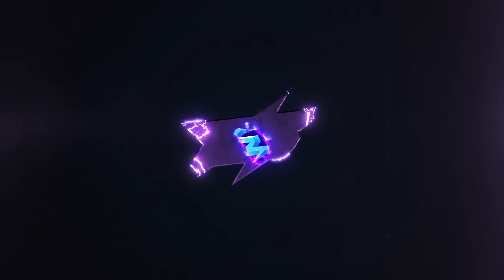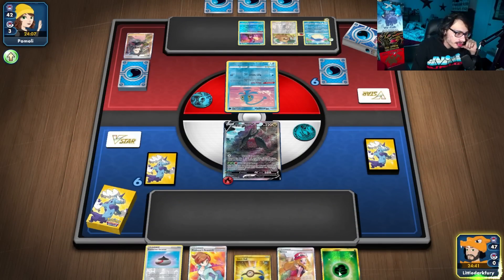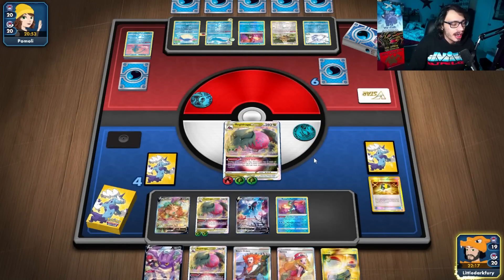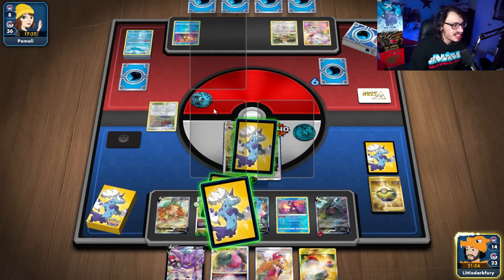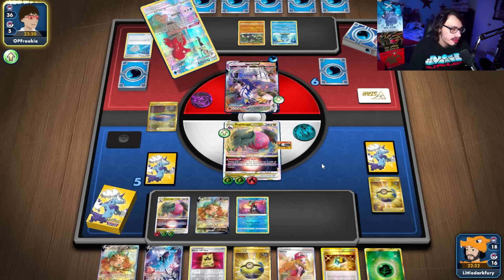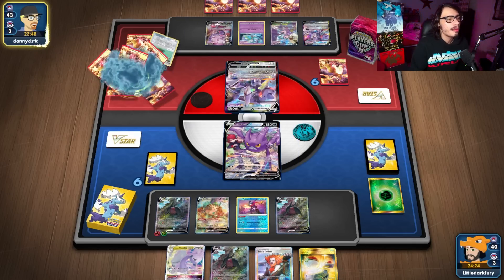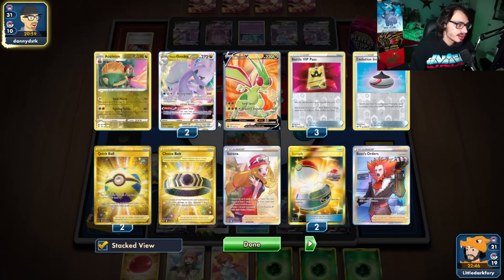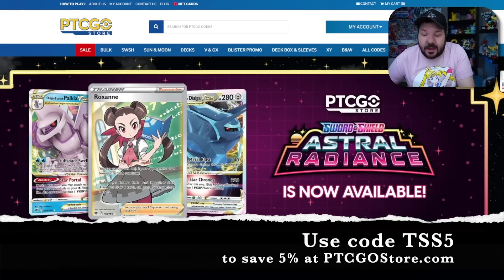How GOOD is Regidrago VSTAR? - Dragon Box Deck!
Today Littledarkfury tries out Regidrago VSTAR which seems to be VERY good as it can copy any Dragon Pokemon from your discard pile!

Do you need sleeves for your cards? Check out BCW Supplies for all of your sleeve, accessory, and tabletop needs.

If you want to check out more awesome games and LOVE Pokemon, you''ll want to check out our friends or follow them on Twitter @PokeXword - Check their awesome new "Guess That Pokémon" crossword, brain-teasing puzzles everyday, and giveaways too!

Join us to Chat about more things Pokemon here on Discord

Follow @pokexword on Twitter or some super awesome Pokemon games and puzzles!

Sleeves: BCW and using code TSS to save 10%

Decklist:

Pokémon - 18

* 1 Crobat V LOR 237
* 1 Flygon V BRS 164
* 3 Regidrago V SIT 184
* 1 Appletun EVS 121
* 1 Dragonite SIT 131
* 1 Duraludon VMAX EVS 220
* 1 Giratina VSTAR LOR 212
* 2 Hisuian Goodra VSTAR LOR 136
* 3 Regidrago VSTAR SIT 136
* 2 Leafeon V EVS 167
* 1 Lumineon V BRS 156
* 1 Radiant Greninja ASR 46

* 3 Ultra Ball PLF 122
* 2 Switch SUM 160
* 2 Choice Belt ASR 211
* 4 Battle VIP Pass FST 225
* 3 Professor's Research PR-SW 152
* 4 Quick Ball SSH 216
* 3 Serena SIT 193
* 2 Gardenia's Vigor ASR 184
* 1 Boss's Orders LOR 241
* 2 Evolution Incense SSH 163
* 1 Air Balloon SSH 213
* 2 Training Court FST 282

Energy - 13

* 9 Grass Energy GRI 167
* 4 Fire Energy BUS 167